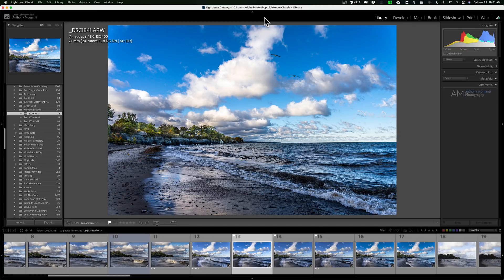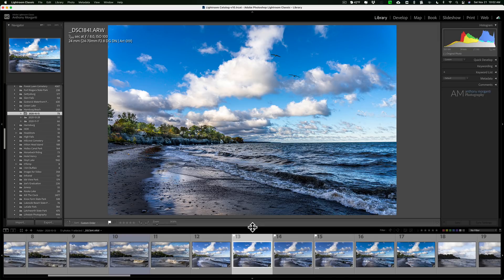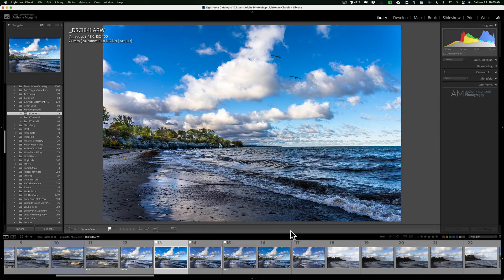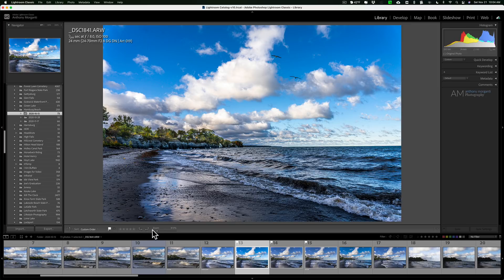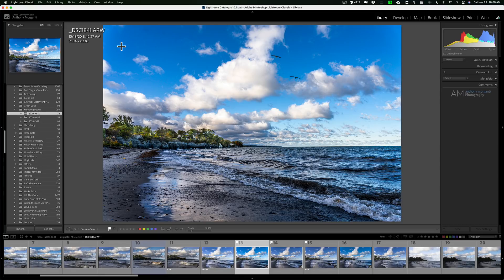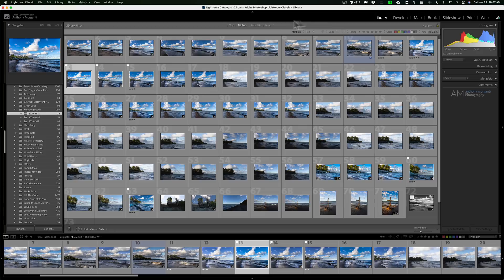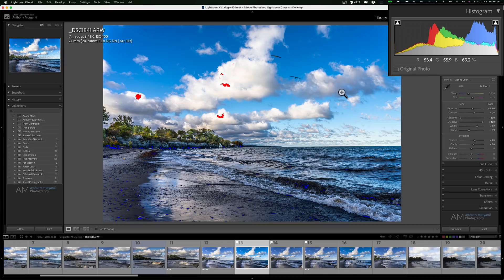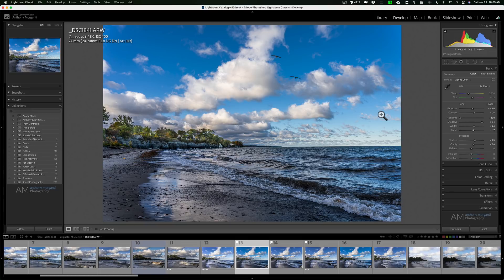Why Stuff DISAPPEARS in Lightroom & How to GET IT BACK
Toolbars, features, and settings often disappear in Lightroom. In this tutorial I cover some of the common things that go missing, why they do, and how to get them back.

To save 10% on your purchase of CleanMyMac X:

1.
4. The prices will be reduced and you’ll be able to select the license and proceed with the payment